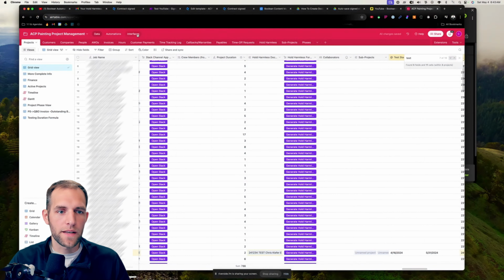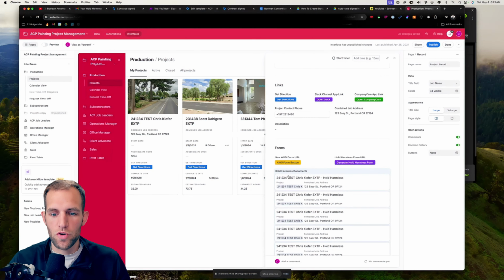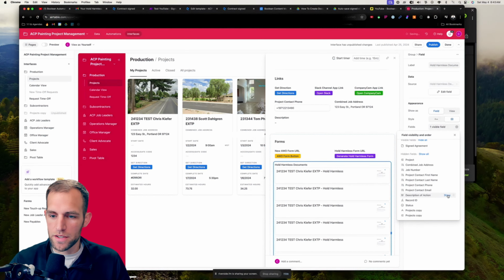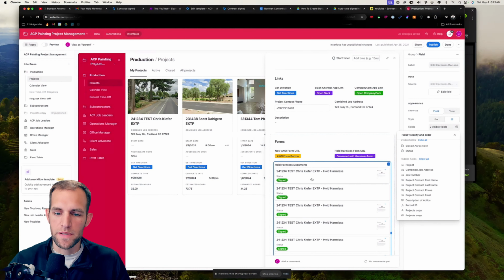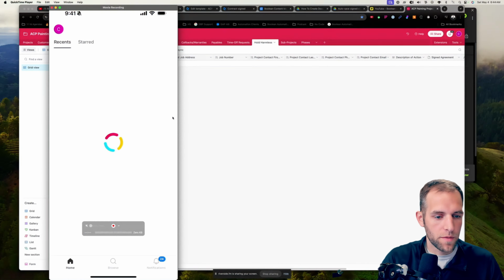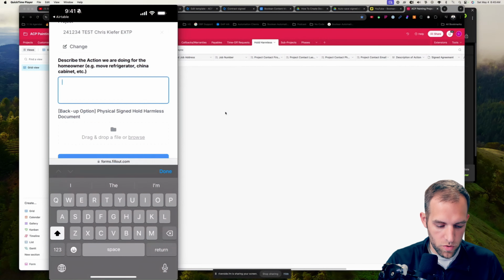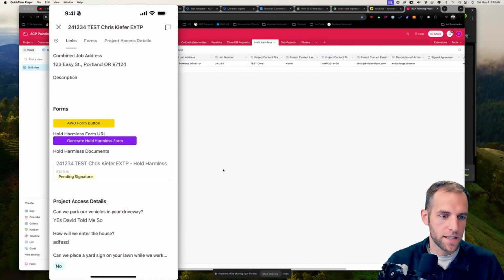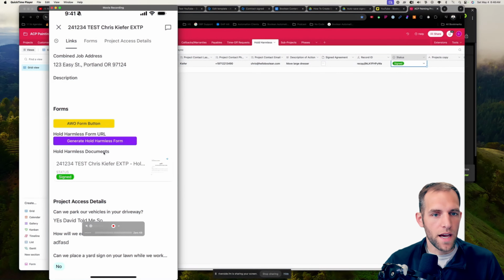Hold Harmless Automation - Part 6 - Modifying Crew Leader Interface to See Status of Forms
In the final part of our series on digitizing hold harmless documentation, I'll guide you through how to modify the Airtable interface to allow crew leaders to easily see the status of signed documents. This step ensures that your team can efficiently manage paperwork right from their phones while on the job. 📱📋✍️

Get Involved: 💬
Have you faced challenges with document management on job sites? 🏗️ 🤔

Timestamps ⏱
00:00 - Introduction: Hold Harmless Documentation Workflow
01:00 - Modifying the Crew Leader Interface
02:15 - Adding a Section for Signed Documents
03:30 - Simulating the Signing of a Document
04:46 - Verifying Signed Documents in the Interface